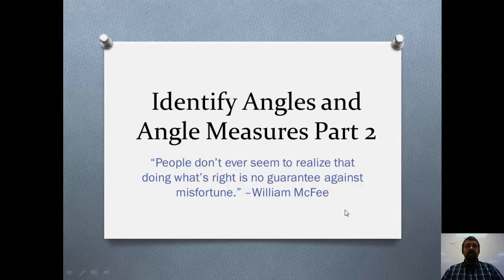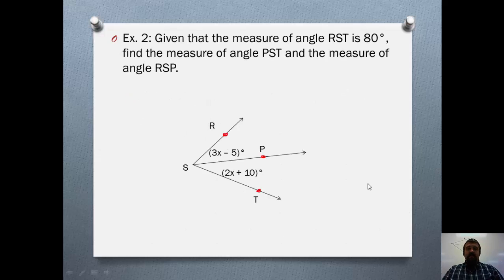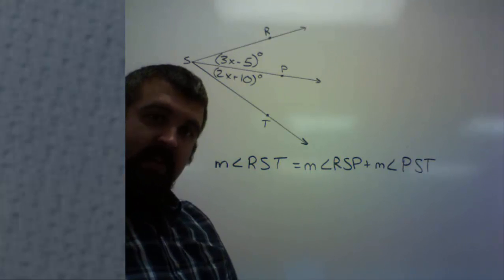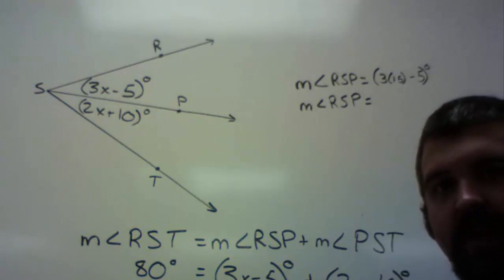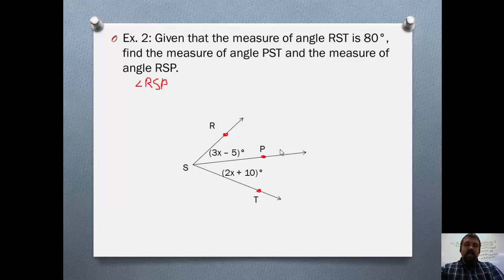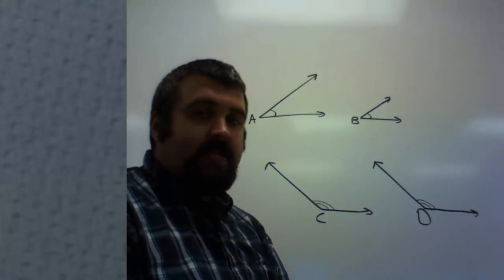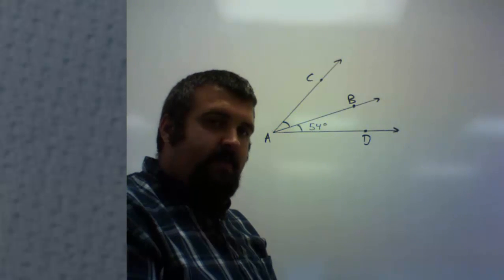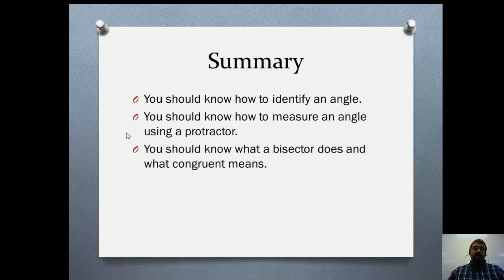Angles and Angle Measures pt2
This is using the angle addition postulate and labeling congruent angles